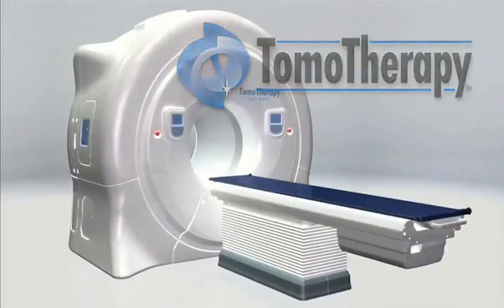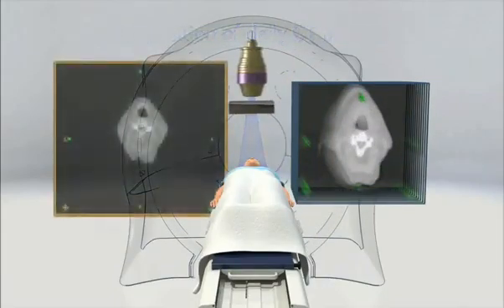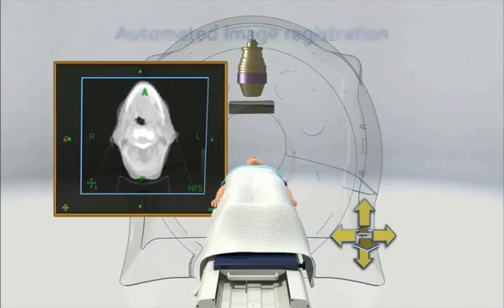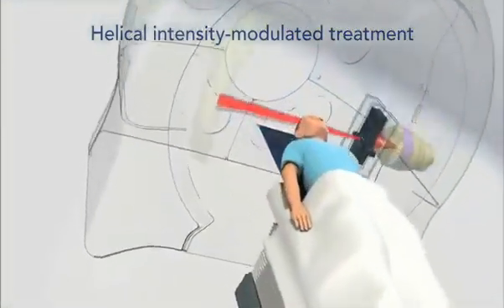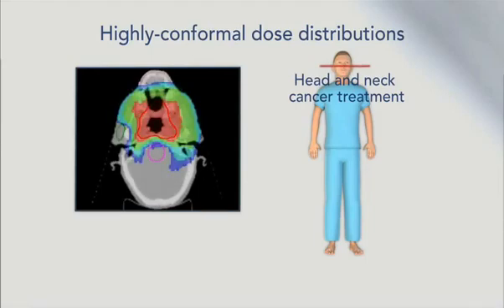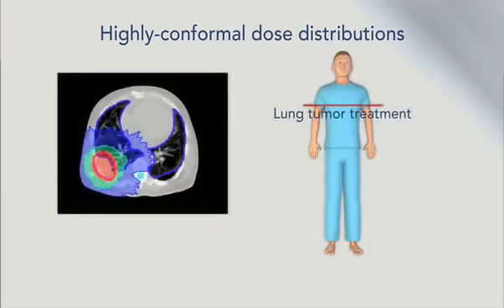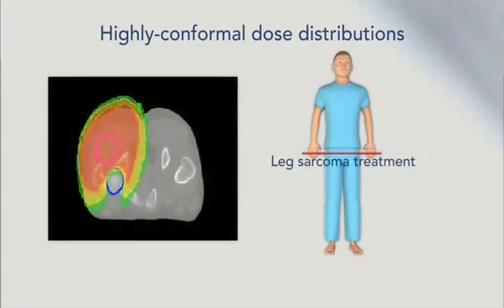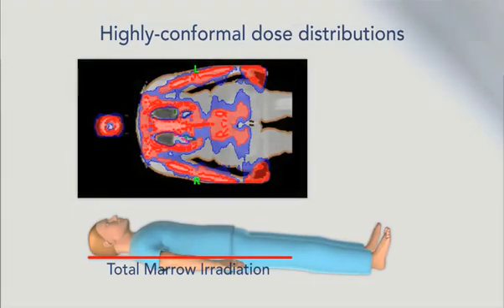‪TomoTherapy - Revolutionary Radiation Therapy‬‏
Tomotherapy or Helical TomoTherapy describes a type of radiation therapy in which the radiation is delivered slice-by-slice (hence the use of the Greek prefix tomo-, which means "slice"). This method of delivery radiation differs from other forms of external beam radiation therapy in which the entire tumor volume is irradiated at one time.